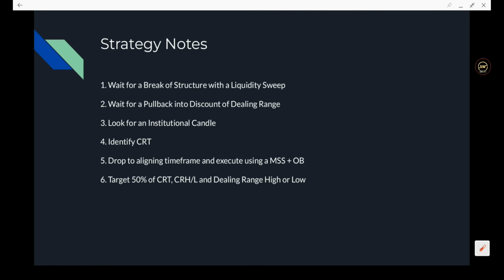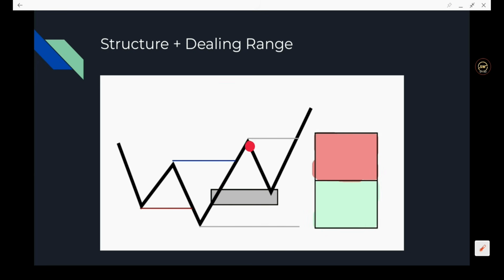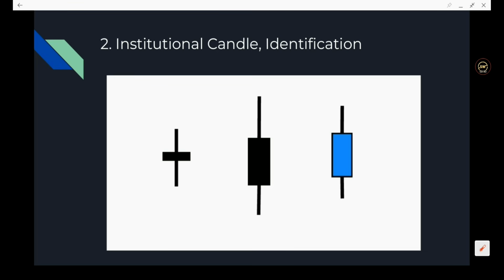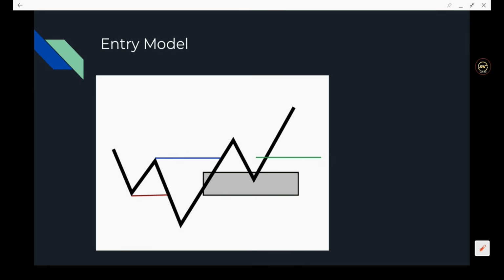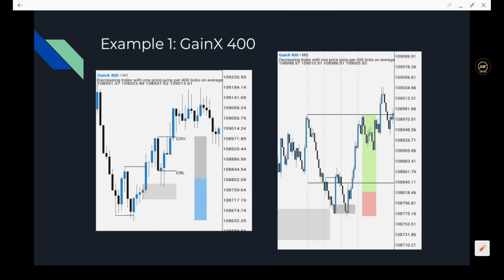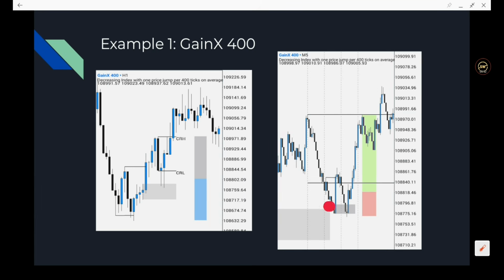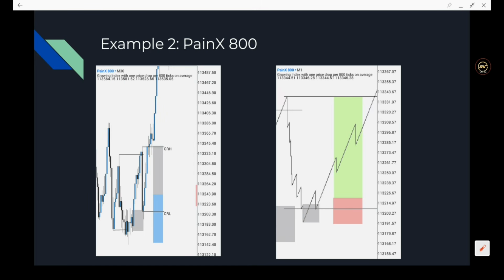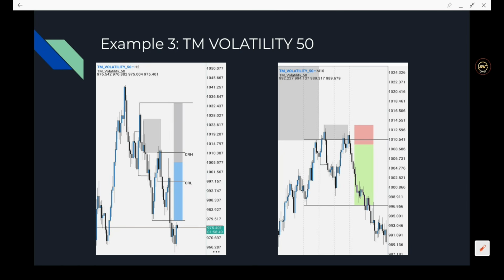Boom, Crash, V75 CRT Strategy | Synthetic Indices | CRT + SMC Strategy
Want to trade Forex & Synthetics? 📈